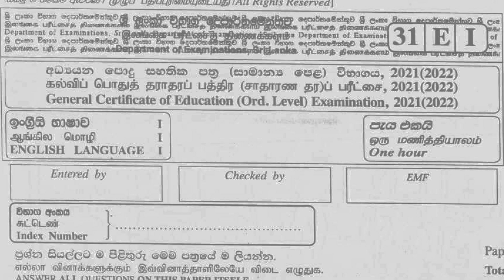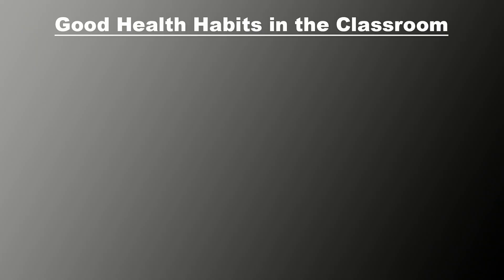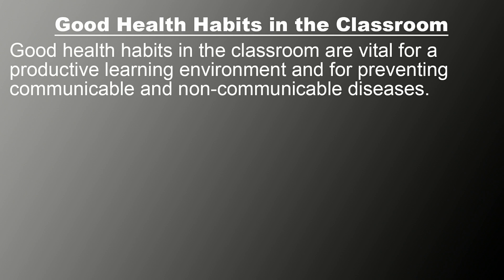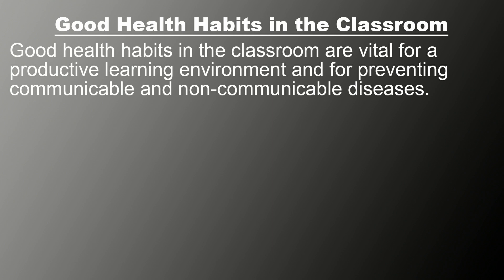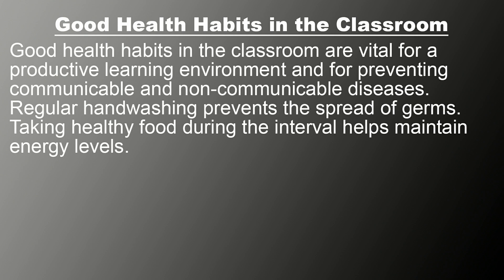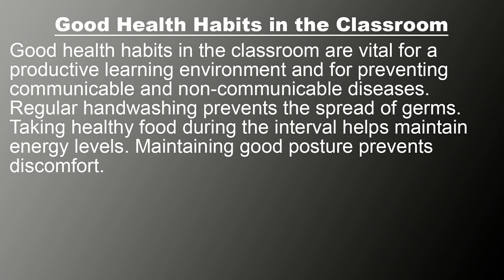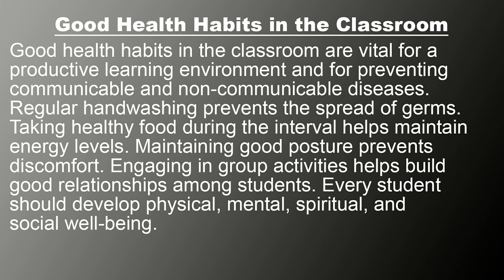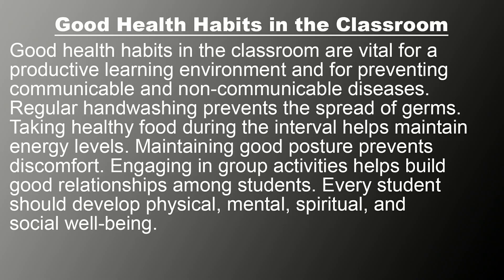OL Essay. අපොස සාමාන්‍ය පෙළ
GCE OL Past papers
Grade 11 English Language Paper
English Essays Part 01 | ඉංග්‍රීසි රචනාවක් ලියමු
A/L and O/L English හැමෝටම වැදගත් රචනාවක්Englishessay
Essays#English#Essay_writing#olenglish
How to write a good essay
How to improve English writing skill | Learn English in sinhala | Study Tips | English for Beginner
English Essays Part 01 | ඉංග්‍රීසි රචනාවක් ලියමු Suresh Gamage English
සාමාන්‍ය පෙළ ඉංග්‍රීසි පාඩම් සියල්ලම | English | O/L | English all lessons | Within 2 Hours
සාමාන්‍ය පෙළ ඉංග්‍රීසි | Paragraph Writing - O/L English | ප්‍රවීණ දේශක චන්දන කුමාර - 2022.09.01